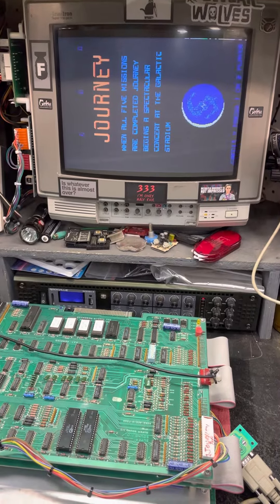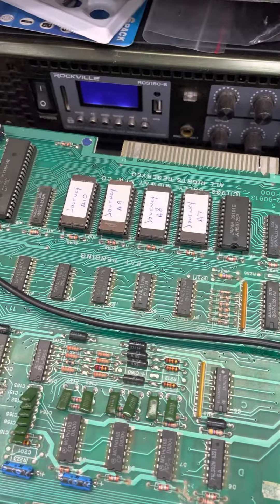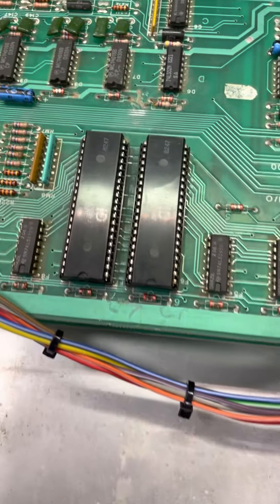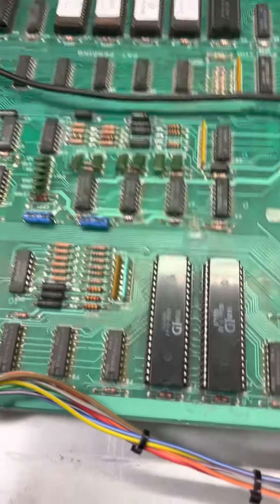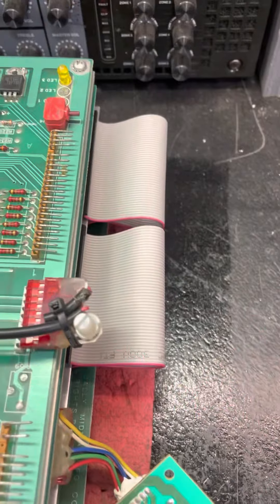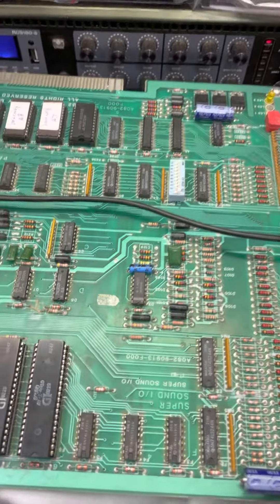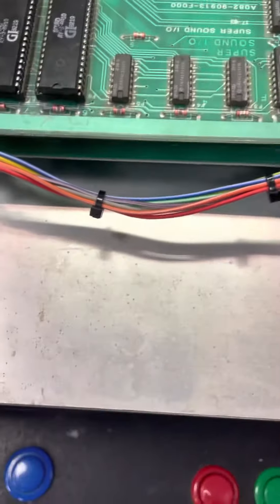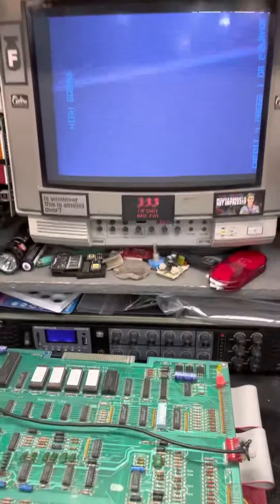Journey board repair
See video for repair